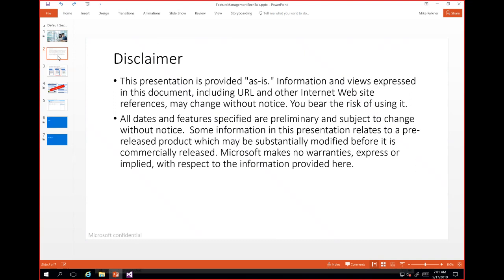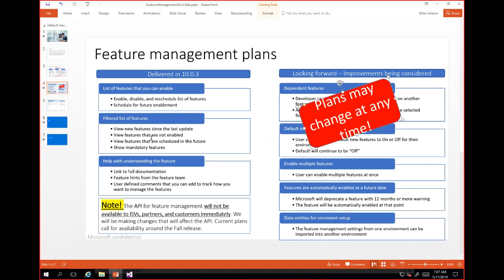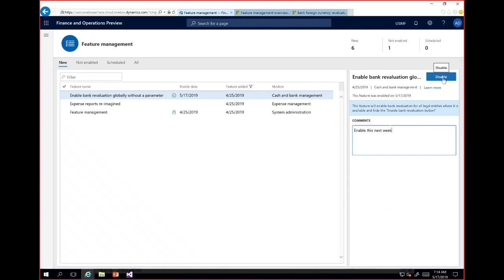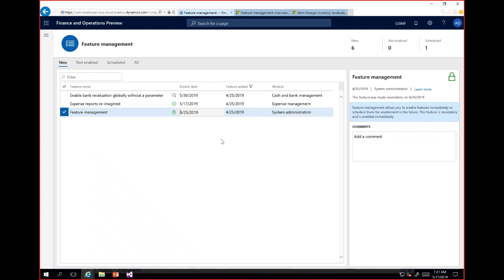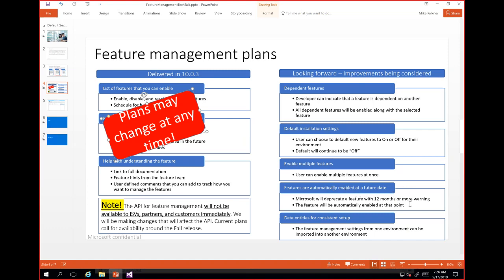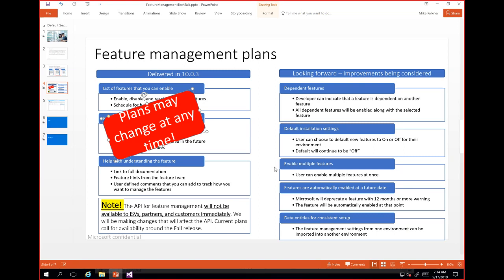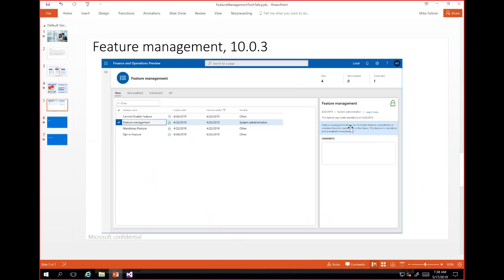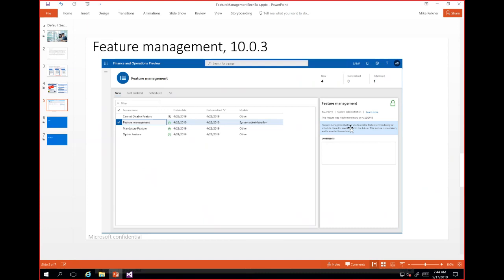Dynamics 365 Finance Feature Management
Please join us for a Tech Talk on the Feature management experience. It provides a workspace where you can view, enable, disable, and schedule features that have been delivered in each release. By default, new features are turned off. You can use the workspace to turn them on and view the documentation for them. Attend this meeting to see what is delivered in 10.0.3 and our plans for future releases.